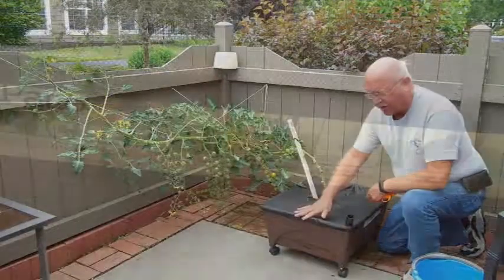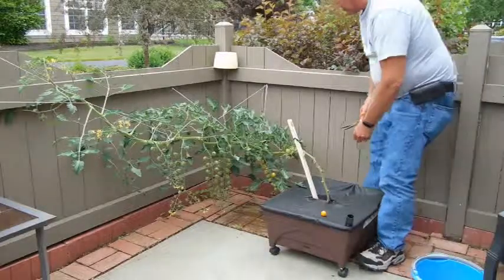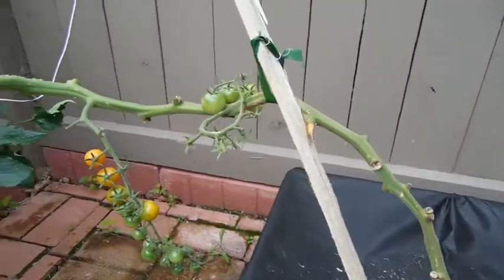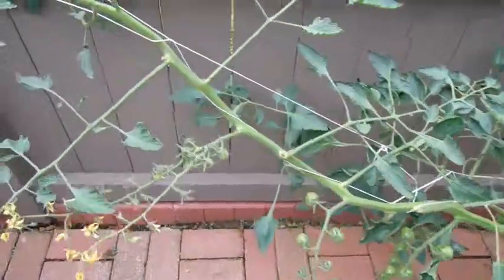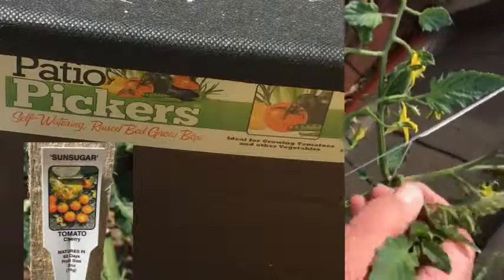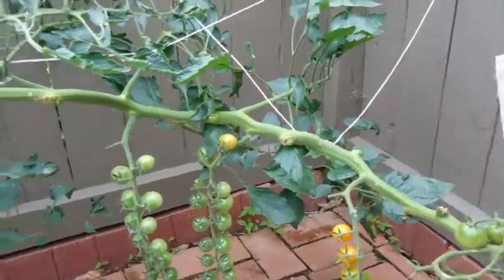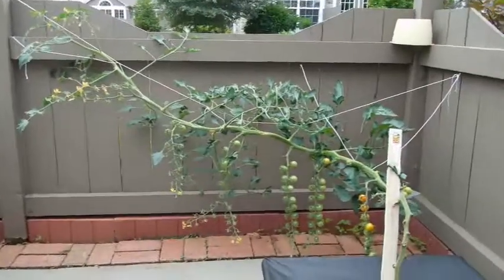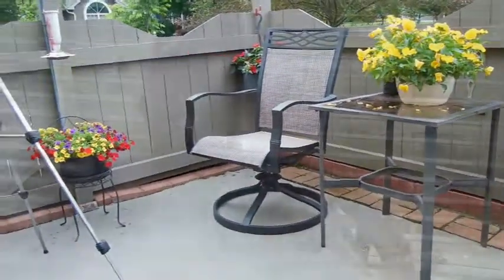Cherry Tomatos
Unique horizontal design.   Leafless (Space Saver)!